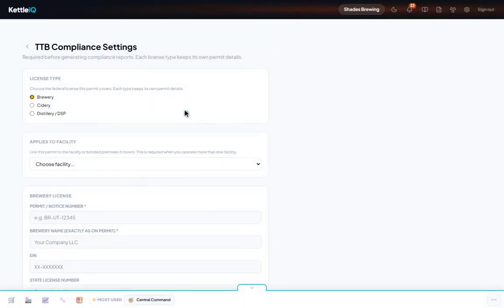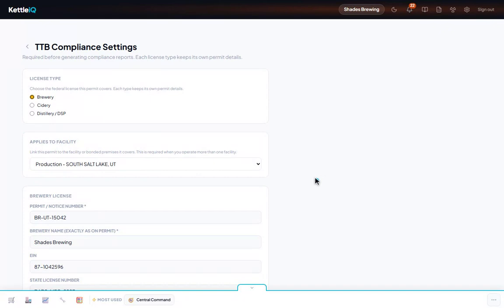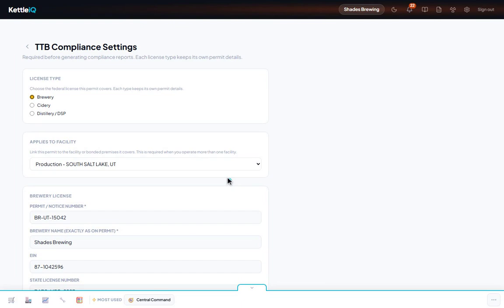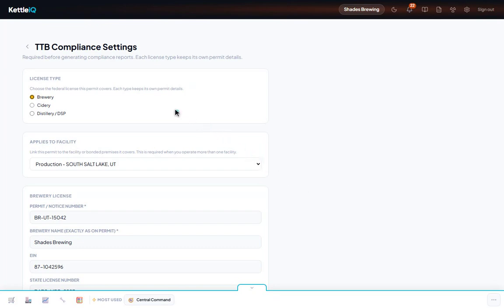Set Up TTB Compliance Info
Watch how to set up TTB compliance info in KettleiQ — Brewer's Notice number, EIN, filing frequency, small-brewer status, and plant address — so your TTB filing pages populate correctly.